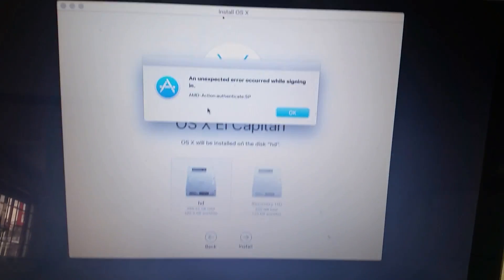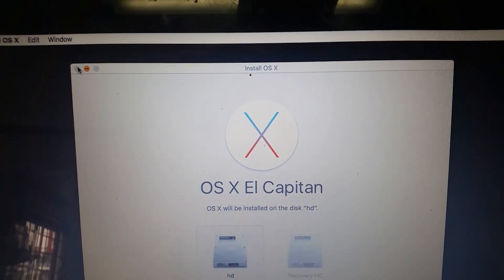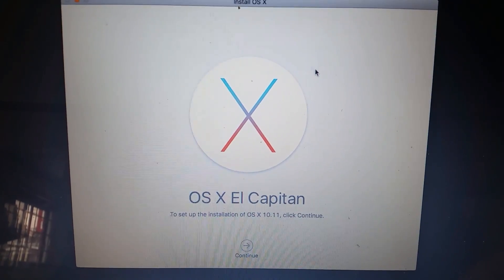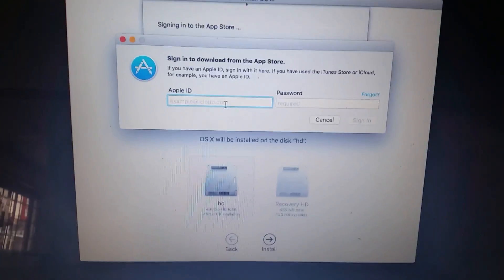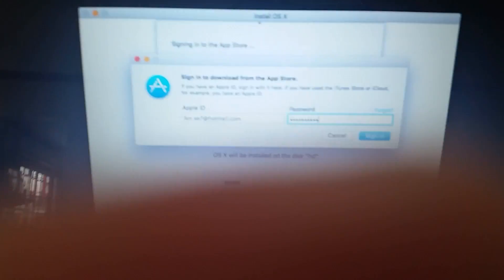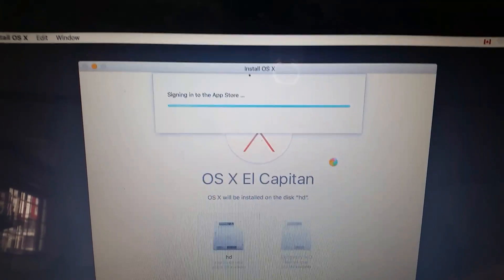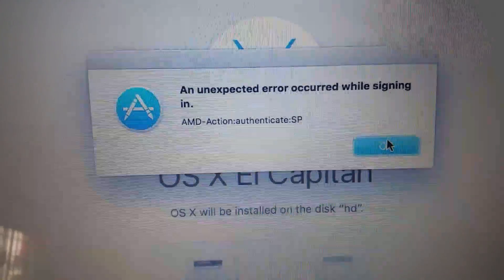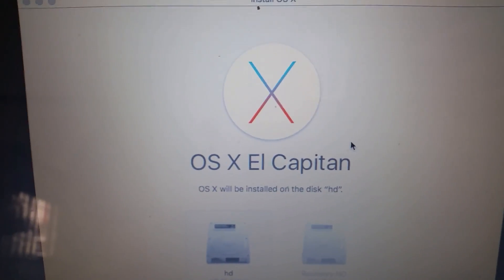Unexpected error occurred while signing in installing os X El capitan help@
Need help fixing this problem if anyone can let me know that would be really cool!